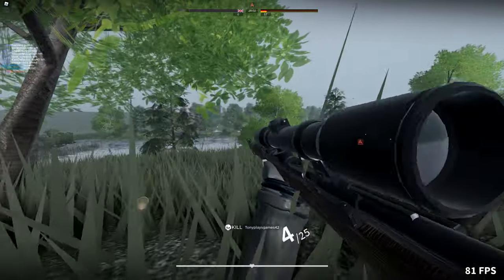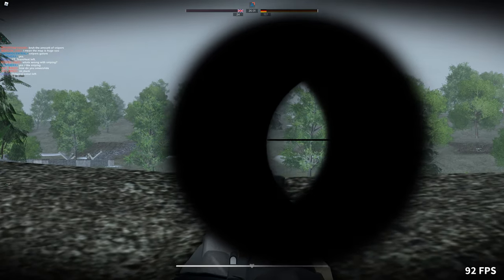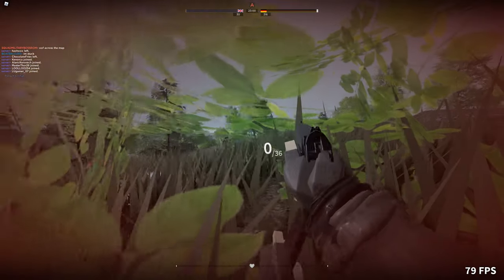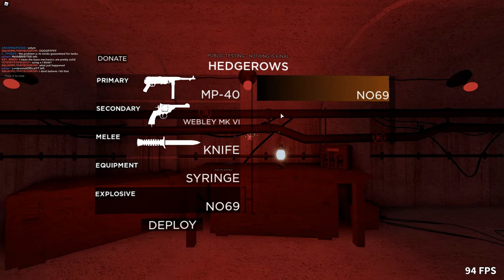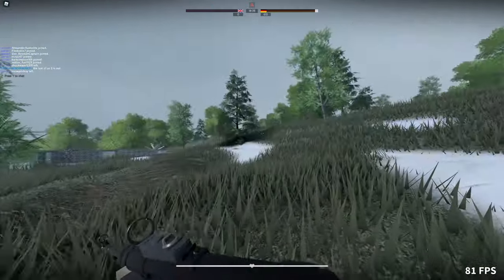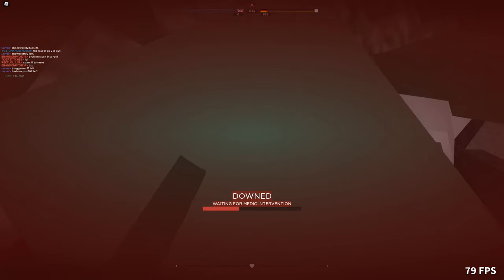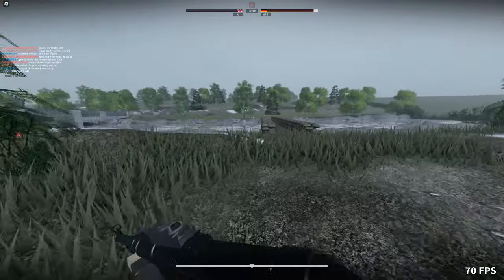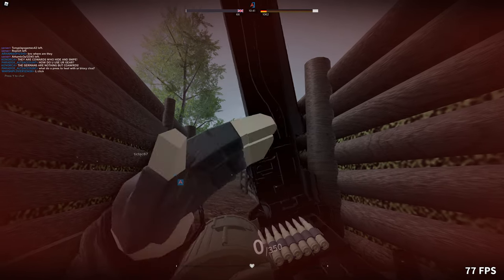HEDGEROWS II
Yo, whats going on guys. Today a new game on roblox i wanted to show you all, Hedgerows 2, in its early lag testing stage. Unfortunately, right after i recorded this video, the lag testing has closed and the developers say there wont be another test server until final release. Still i hope you are all hyped for some new content on this game!